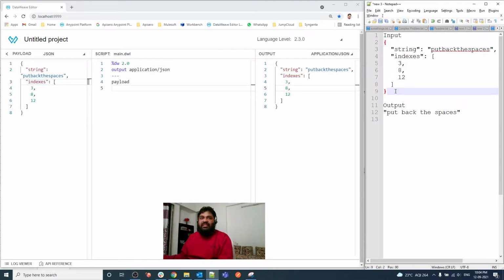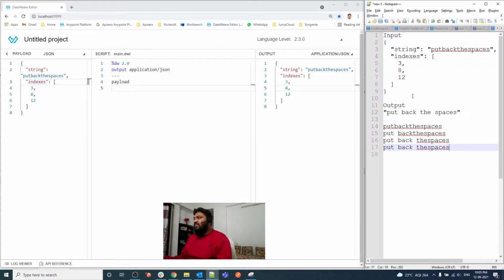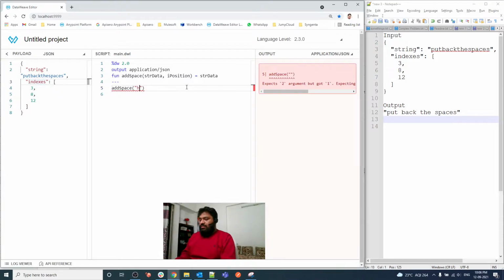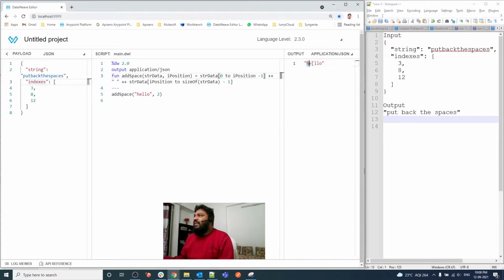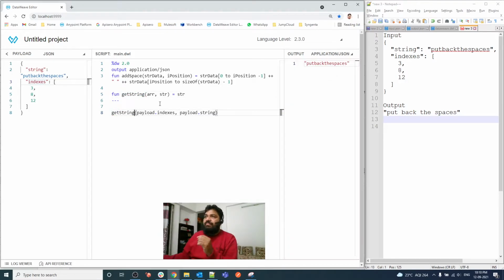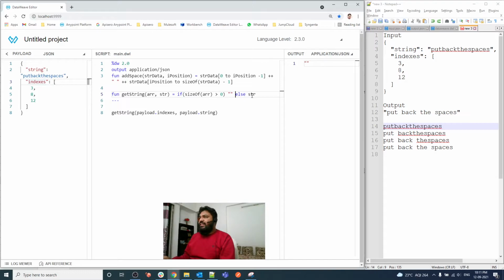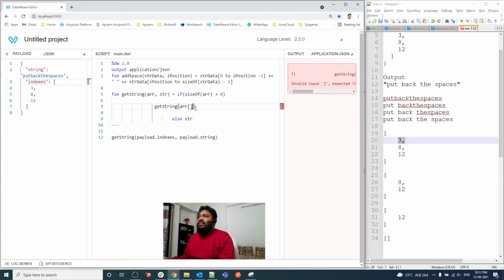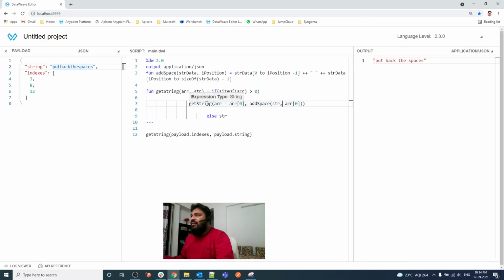Add Spaces into String | Use Case 4 | Input to Output Series | DataWeave 2 | Mule 4 | MuleSoft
In this video, I have created the dataweave which generate the output from input as added the space at provided the index in an array.